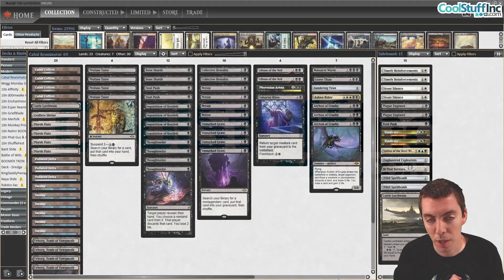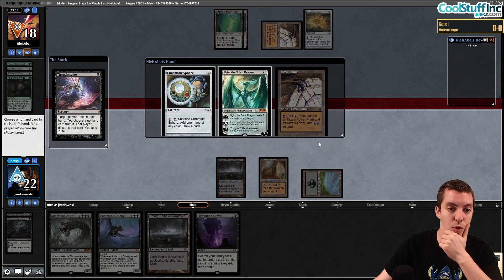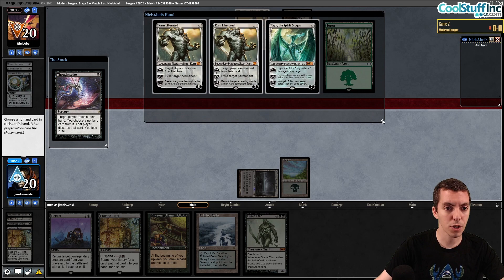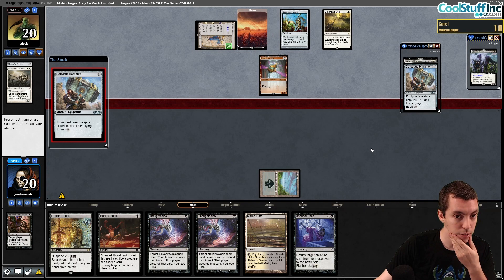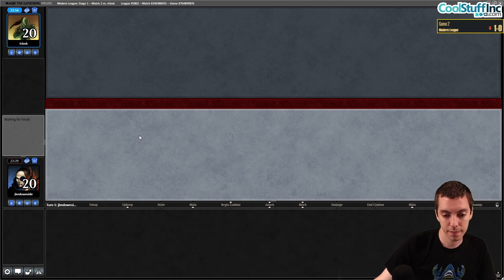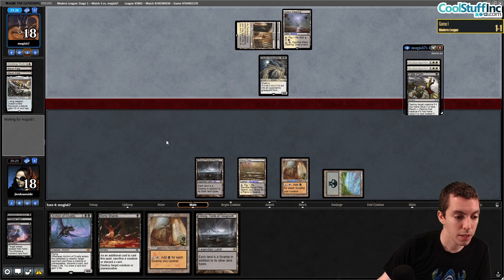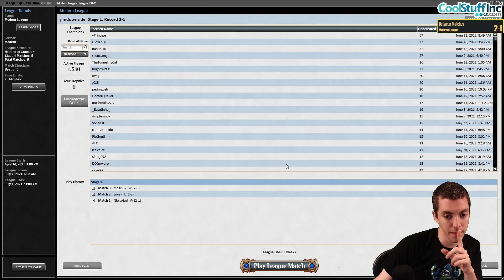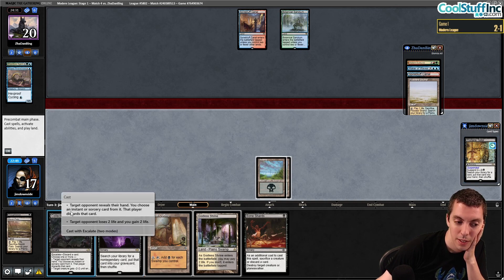MTG: Modern Cabal Reanimator with Jim Davis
Follow Jim Davis on Twitter and Twitch!

Time Stamps
Match 1 - 00:04:35
Match 2 - 00:22:49
Match 3 - 00:38:46
Match 4 - 00:56:41
Match 5 - 01:16:26

Deck
1 Phyrexian Arena
6 Swamp
4 Thoughtseize
4 Persist
2 Bone Shards
3 Archon of Cruelty
1 Massacre Wurm
4 Unmarked Grave
2 Liliana of the Veil
1 Sundering Titan
2 Fatal Push
1 Unburial Rites
4 Urborg, Tomb of Yawgmoth
2 Collective Brutality
1 Godless Shrine
4 Marsh Flats
3 Polluted Delta
1 Ashen Rider
4 Inquisition of Kozilek
4 Cabal Coffers
1 Grave Titan
4 Profane Tutor
1 Castle Locthwain

Sideboard
1 Sphinx of the Steel Wind
1 Engineered Explosives
1 It That Betrays
2 Vindicate
2 Plague Engineer
1 Fatal Push
2 Timely Reinforcements
2 Stony Silence
2 Nihil Spellbomb
1 Castle Locthwain